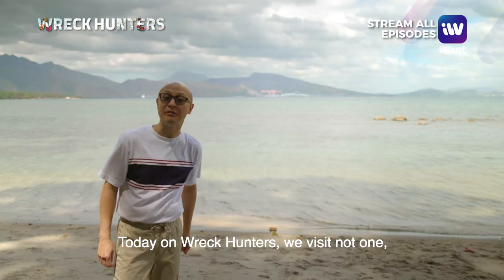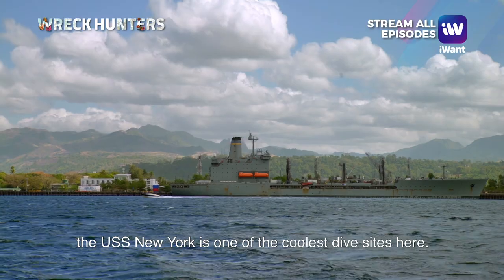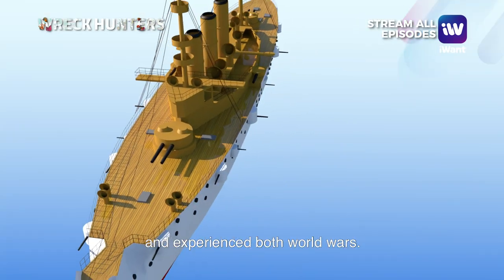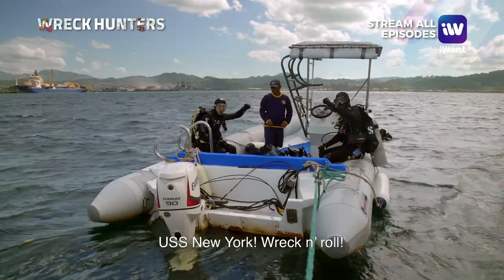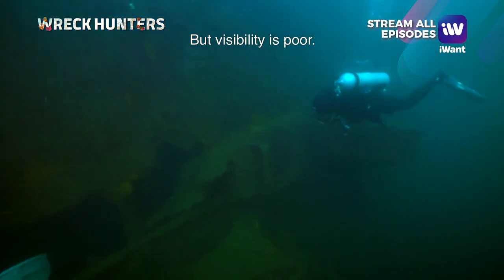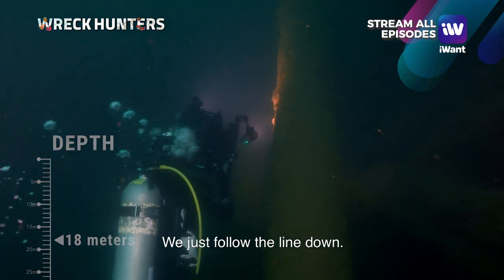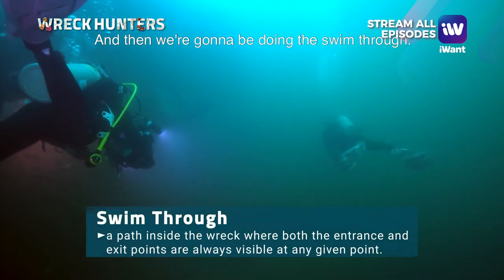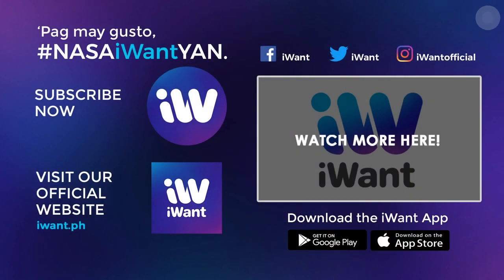Wreck Hunters Episode 2 Highlights | iWant Original Docu Series